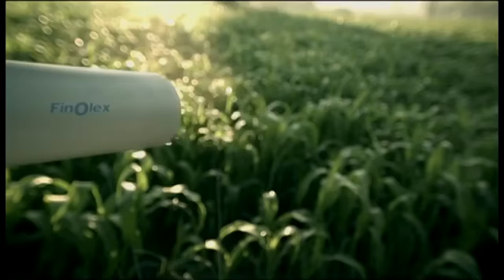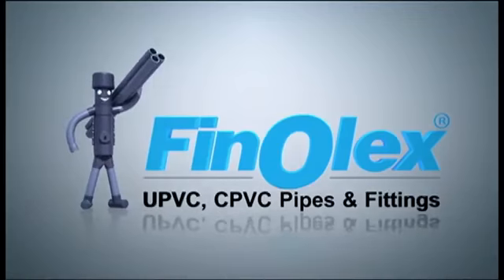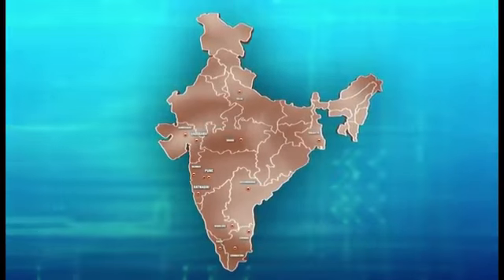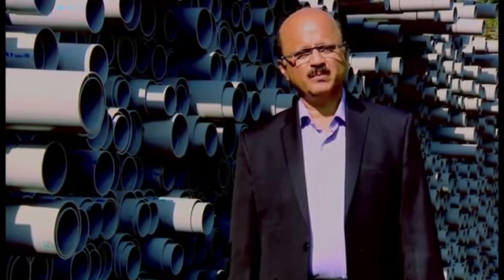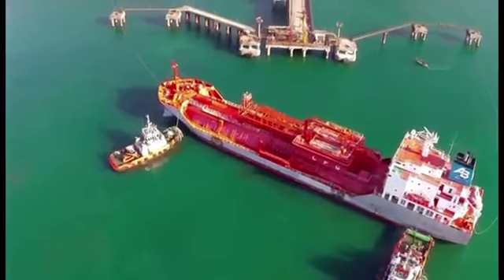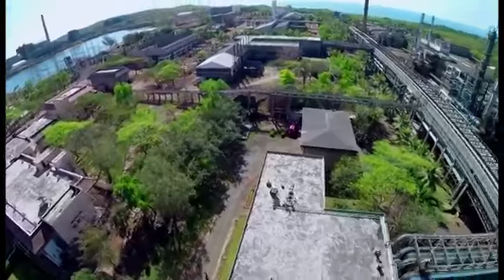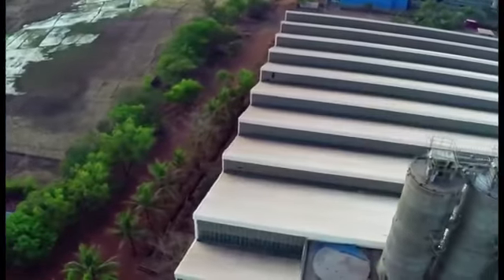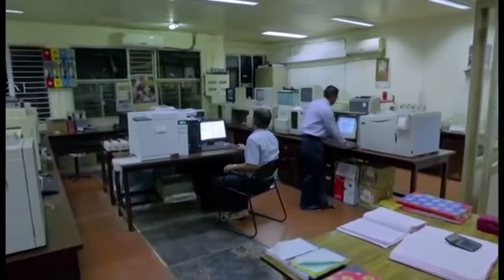PVC-U Pipes & Fittings By Finolex Pipes & Fittings, Pune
Finolex Industries Ltd. (FIL) headquartered in Pune, is India’s leading manufacturer of PVC-U Pipes & Fittings and the second largest manufacturer of PVC Resin. It’s state-of-the-art manufacturing plants are located in Pune and Ratnagiri in Maharashtra and Masar in Gujarat.  Apart from these units, distribution is also done from warehouses at Chinchwad, Cuttack, Noida and Indore.